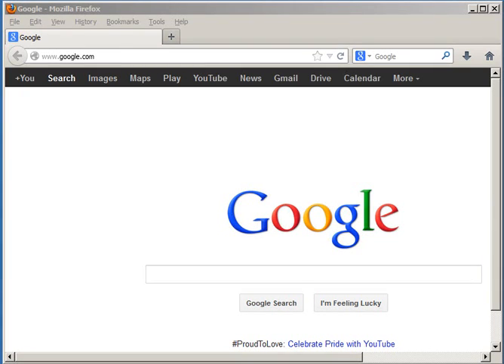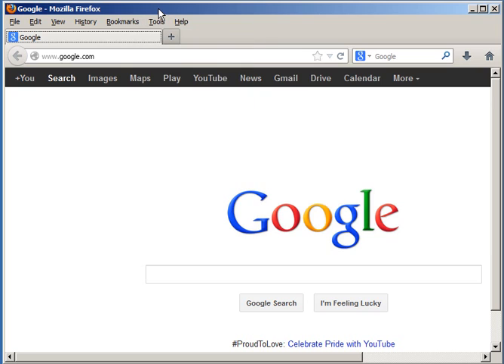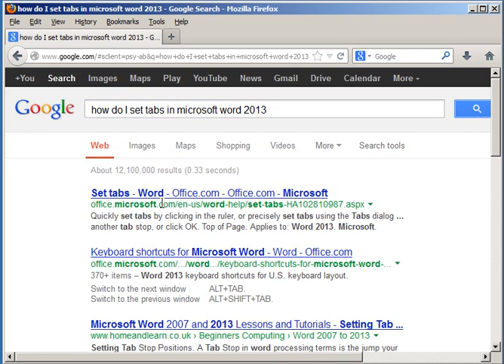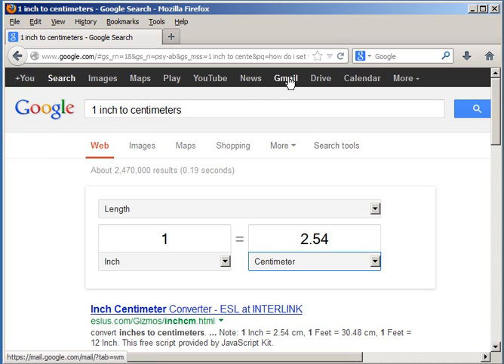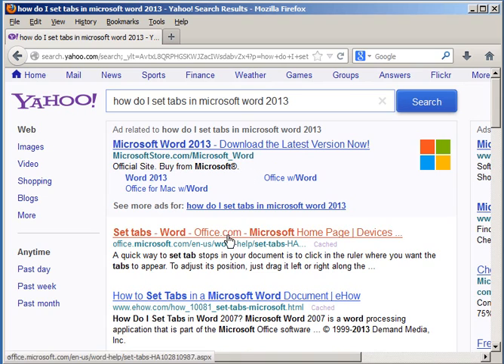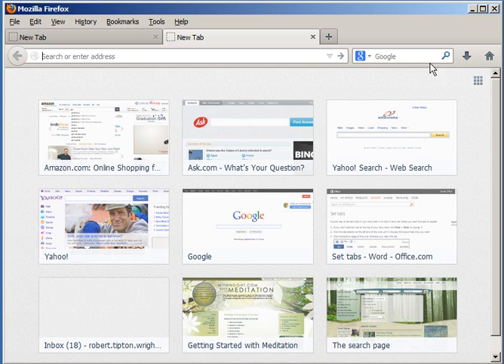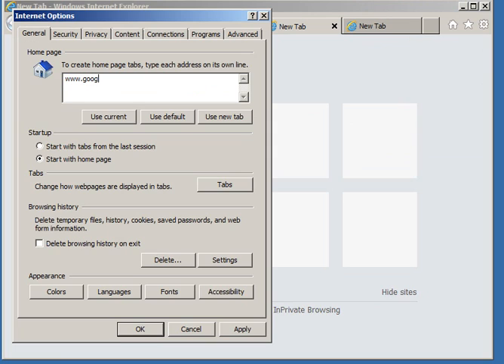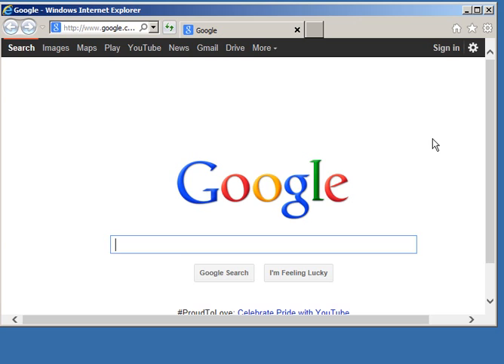What is a Browser? What is a search engine? What is the Internet?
This video helps you understand what the Internet is; what a browser is; and what a search engine does for you.